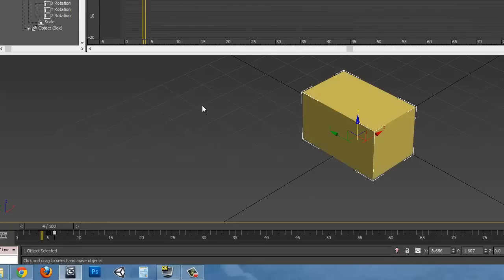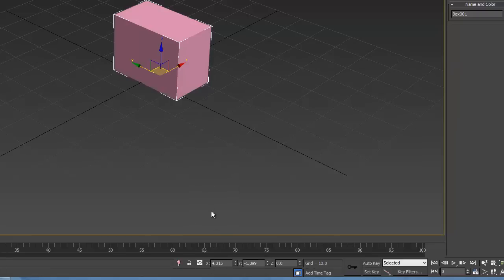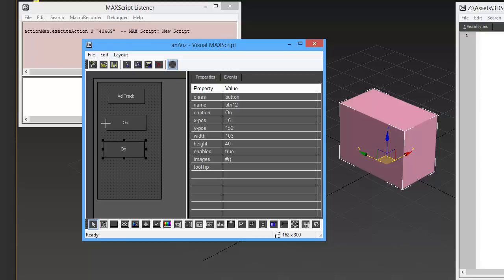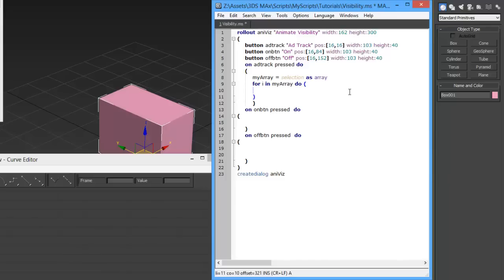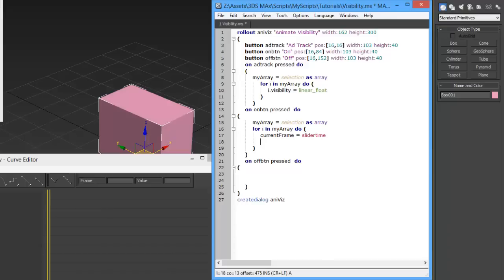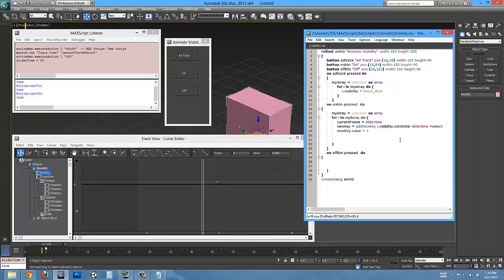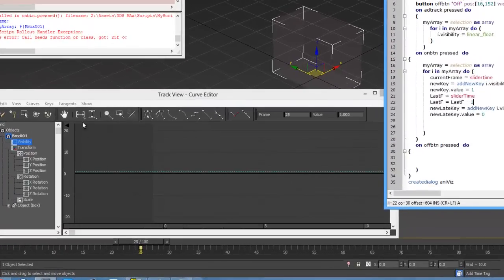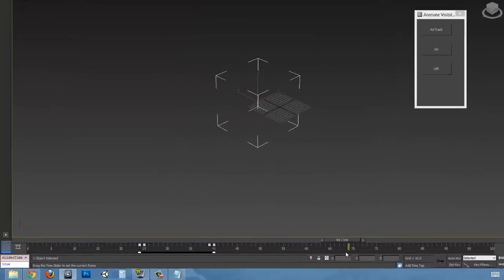Maxscript (Animate Visibility) - 3DS Max Tutorial - Level: Intermediate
Creating a maxscript that allows us to easily animate visibility.